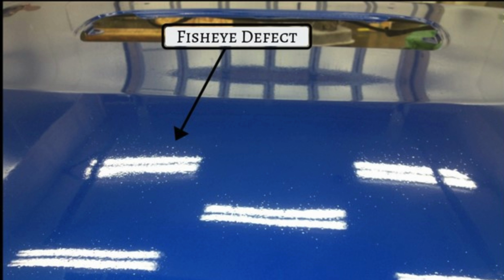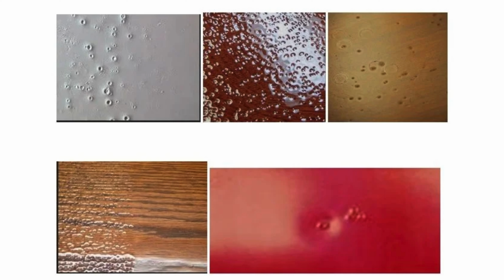Fish Eyes coating defect | How to fix fish eyes | Paint defects | Causes and prevention of Fish Eyes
Fish eye is a coating defect where small, circular, crater-like spots form on the coated surface. They resemble the eye of a fish — a raised rim surrounding a center where the coating has pulled away, revealing the substrate or underlying layer.

Fish eyes are also known as silicone contamination, poor wetting, saucering, pits, craters and cissing.